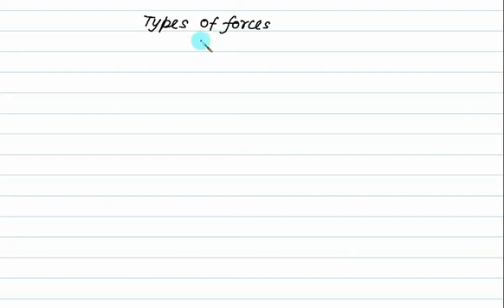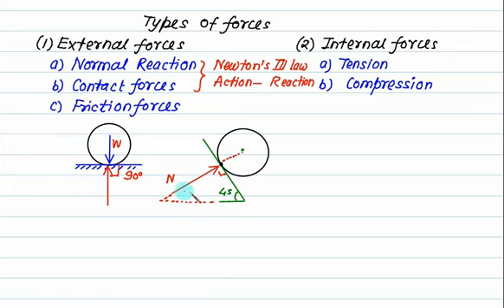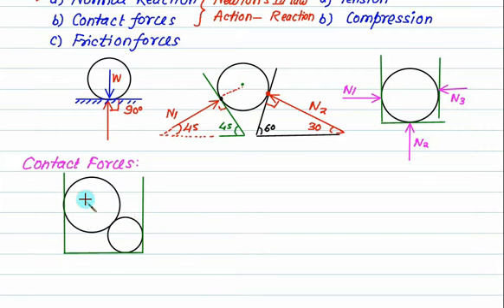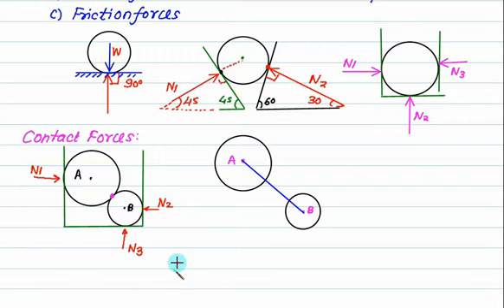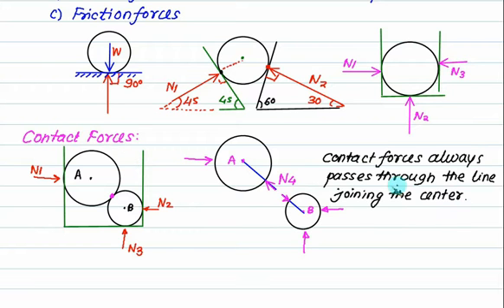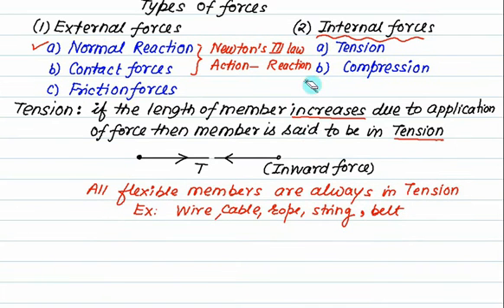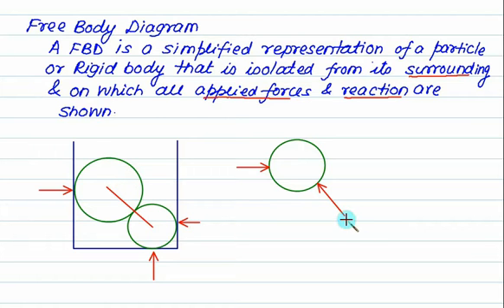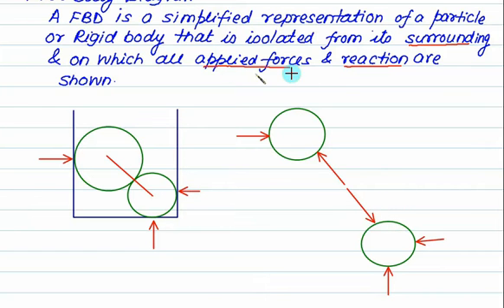03 2D Equilibrium FBD | Lami's Theorem | Equilibrium under Coplanar Forces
Lami’s Theorem
Lami’s theorem states that, if three forces acting on a particle keep it in equilibrium, then each force is proportional to the sine of the angle between the other two and the constant of proportionality is the same.
In words, the sums of the components of the forces along the three coordinate directions must be zero for the equilibrium of a particle under the action of spatial concurrent forces.
concept of Free body diagram, conditions of equilibrium for concurrent and non-concurrent forces, Lami's equation